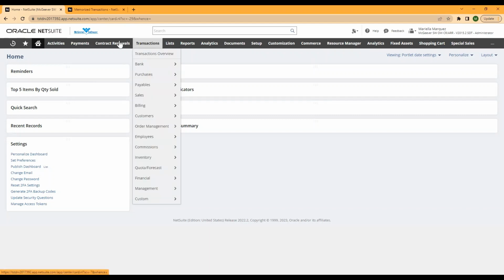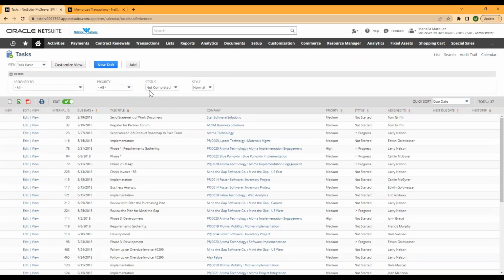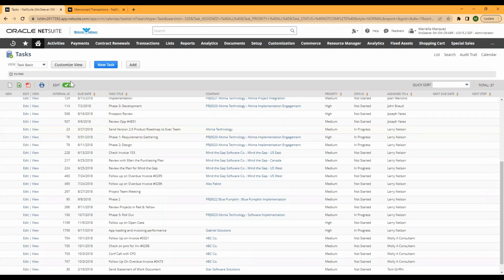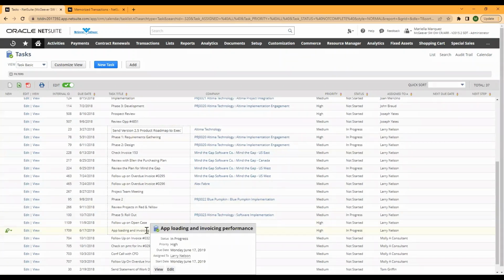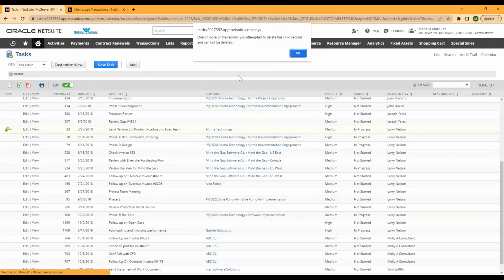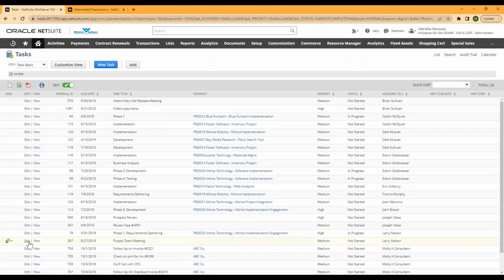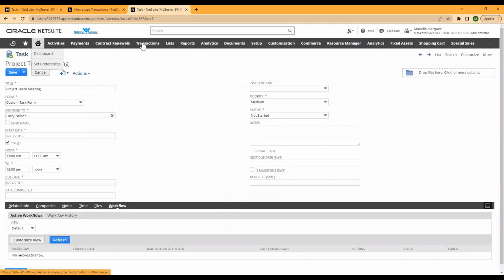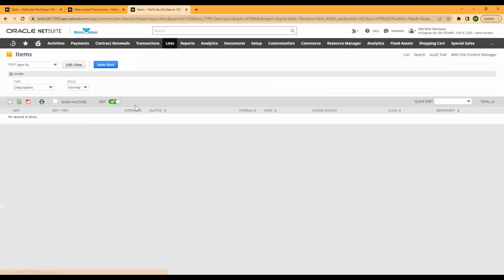NetSuite Training: Short & Suite: Mass Deleting Transactions